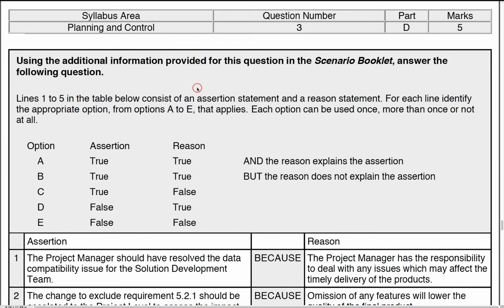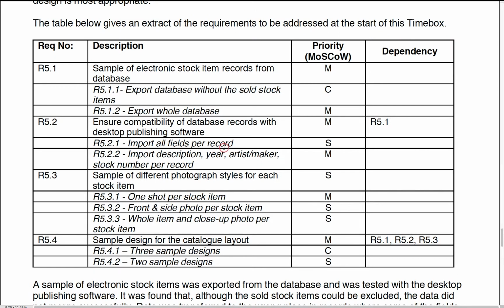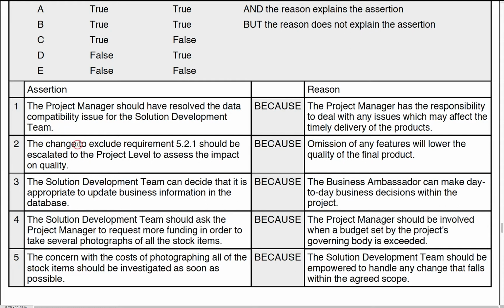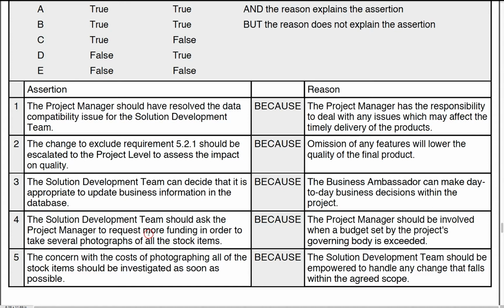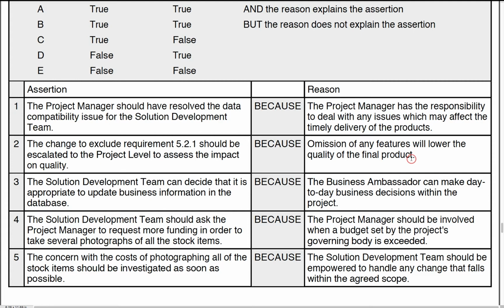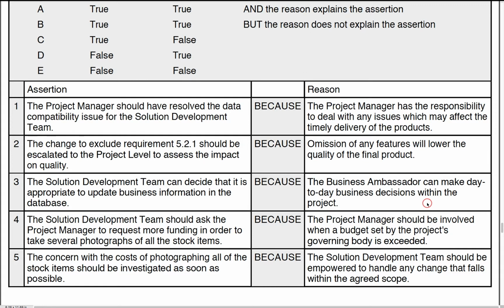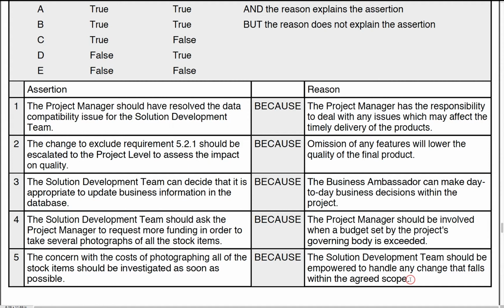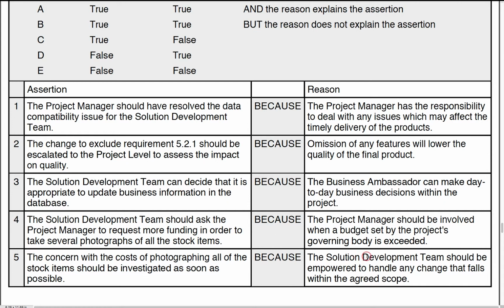AgilePM v2 Practitioner Practice Paper Q3 Part D